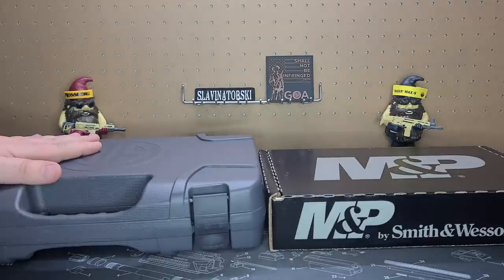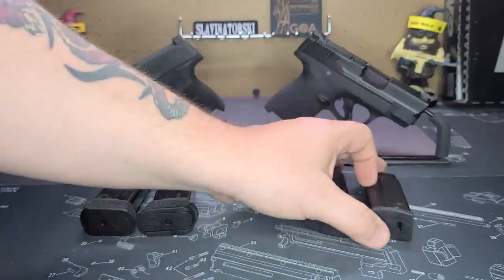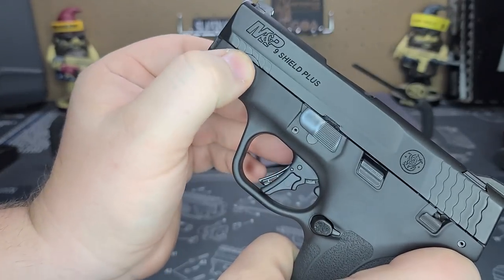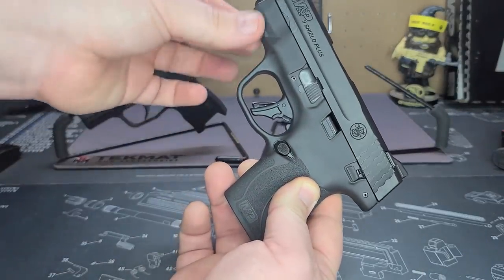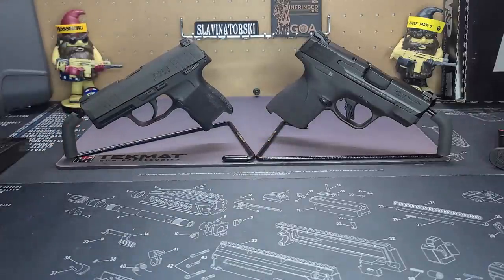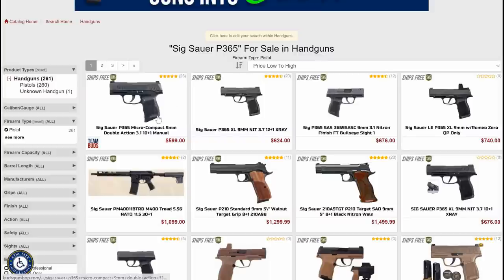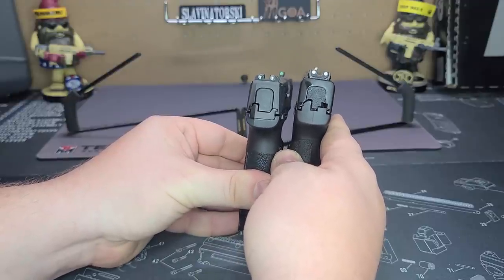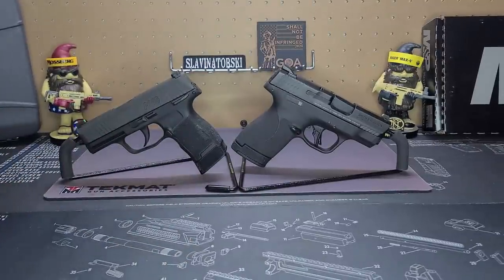Smith & Wesson M&P 9 Shield Plus vs Sig P365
The OG champ vs the new contender from Smith! Let's take a closer look!

About me:
I am a Digital Media Specialist and prospecting Cyber Forensics/Information Security Specialist with a passion for firearms, the 2nd amendment, computer technology, video games, and tacos. I am always looking to learn more about and experience more firearms. This is where I want to share those experiences.
For those asking how to pronounce my handle it is (Slav-in-a-tor-ski).
Proud member and supporter of the GOA (Gun Owners of America).

In the beginning:
I started this YouTube channel to originally show some firearms I had purchased and experiment with making a YouTube channel. I have since moved to doing actual tabletop reviews of firearms to help people out that are looking into new firearms to purchase. The channel has since expanded to include Video game streams that I thought might be entertaining and funny to watch.
The channel continues with this format today and is also used as a way to experiment different digital media and video editing ideas for my current job and to document my journey as a digital media designer and firearms enthusiast.
The goal is to help viewers learn more about firearms, help viewers in their decisions in what to buy, and to learn from my viewers as well.

Xbox Live: Slavinatorski
PSN: Slavinatorski